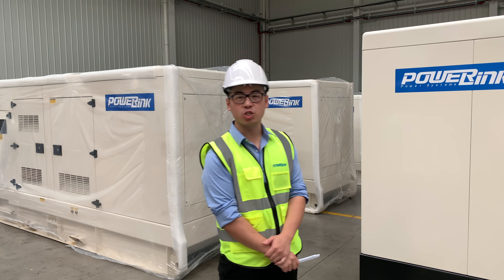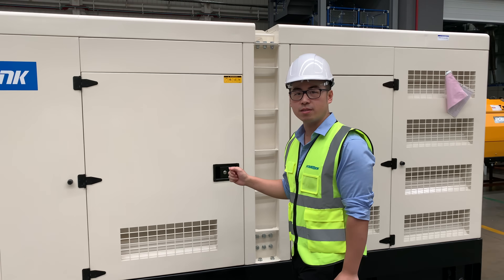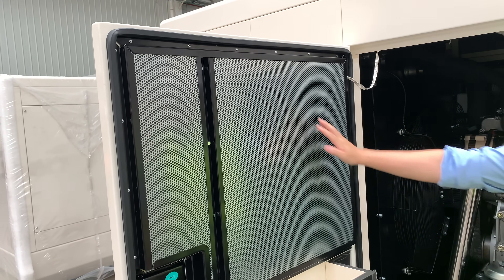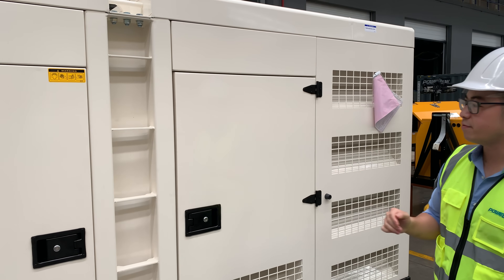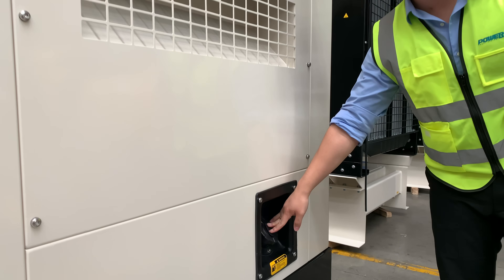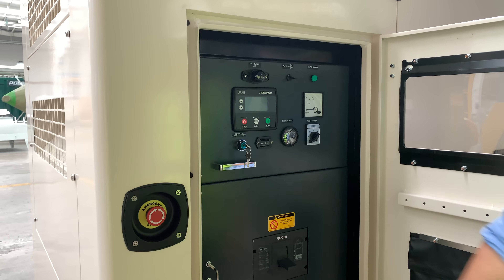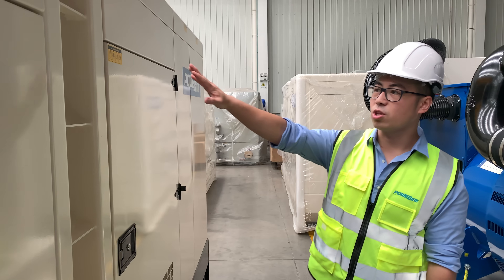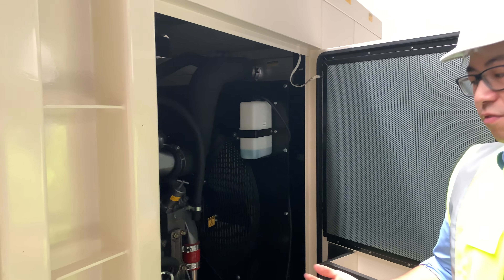PowerLink Diesel Soundproof Generators: A refresh of the classic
PowerLink Soundproof gensets were designed to meet the demand of low noise in specific environments.  It is equipped with a noise reduction air inlet and outlet system, industrial muffler and anti-vibration mounts, all for a low noise atmosphere.

This type of genset works perfectly on sites such as hotels, hospitals, residential areas, business buildings etc. Last but not the least, it is also available to work outdoor due to the dust and water proof designs and outer protections.